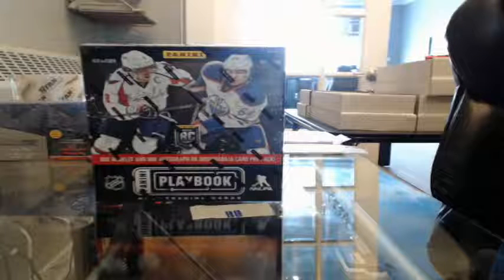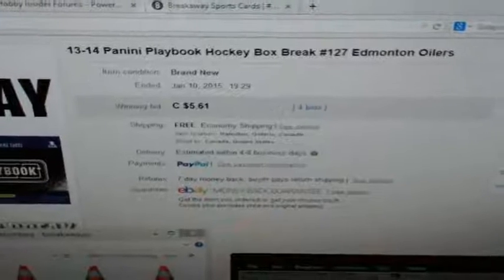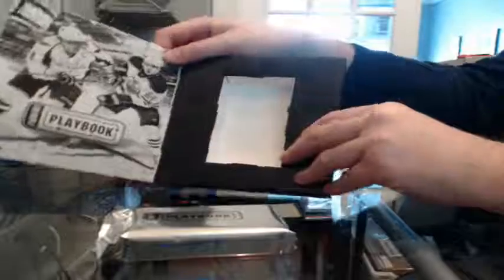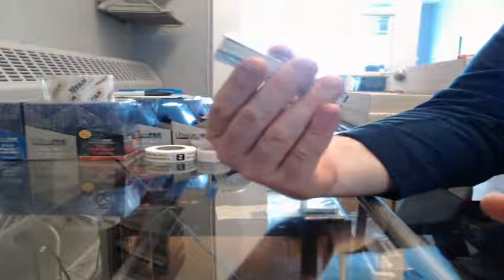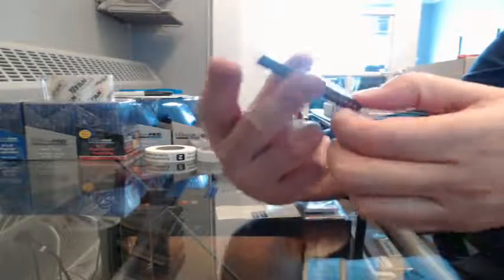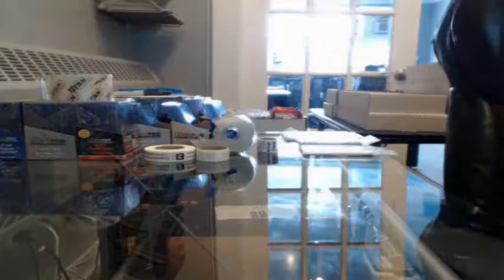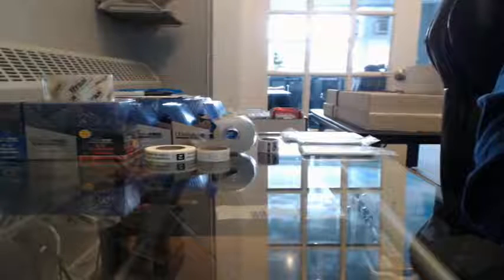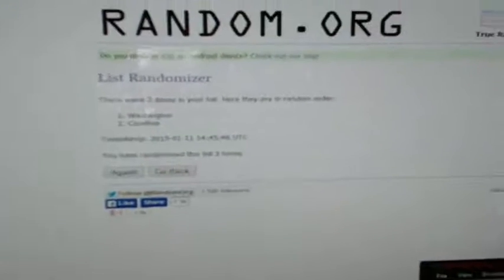2013-14 Panini Playbook Box Break #127